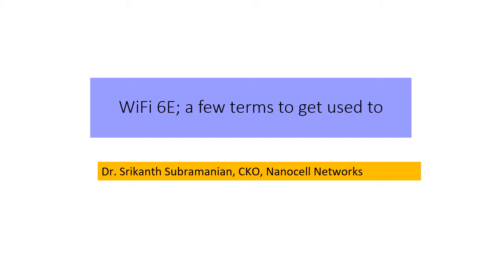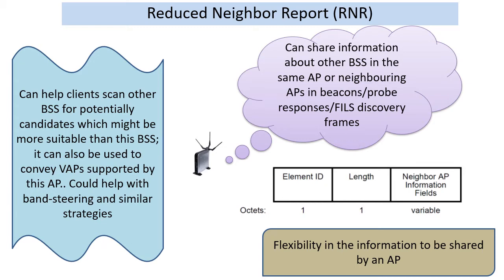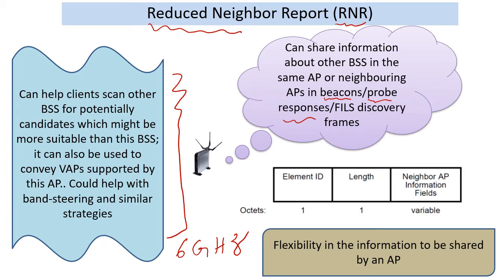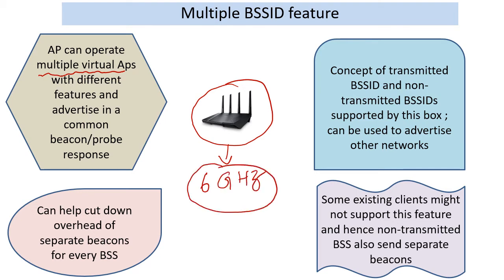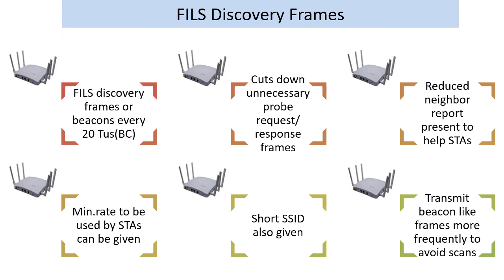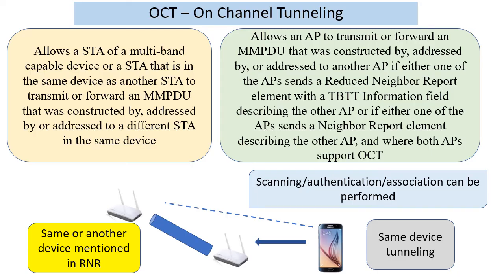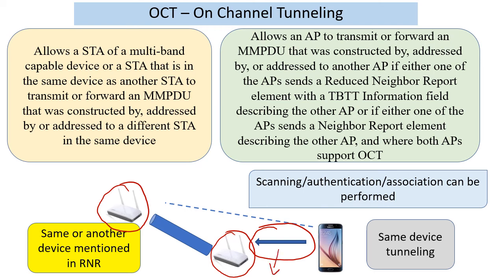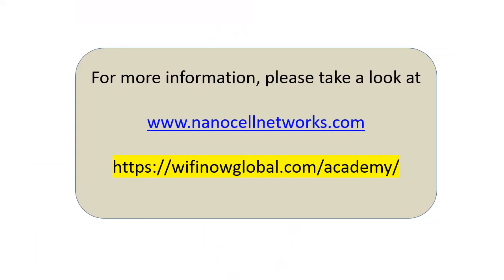wifi 6E; a few terms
We introduce a few things that are likely to be popular with WiFi 6E which will introduce WiFi in 6 GHz unlicensed spectrum.